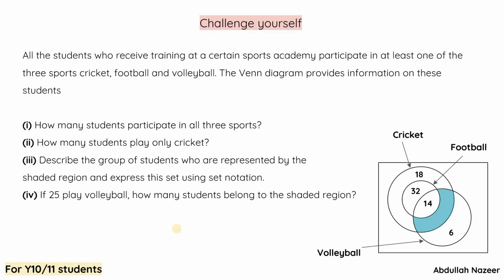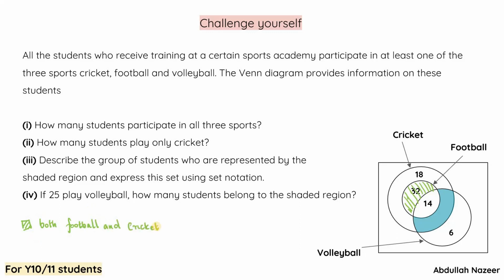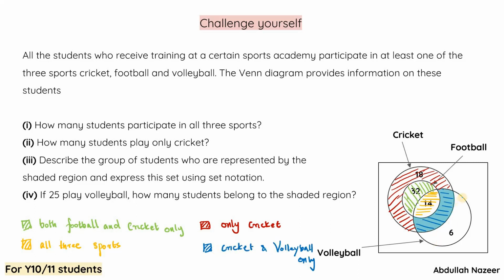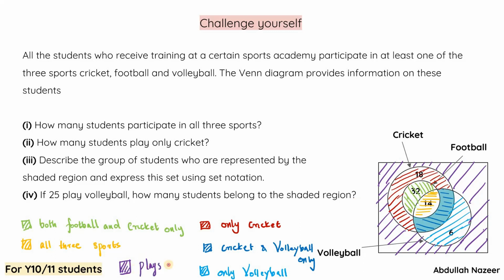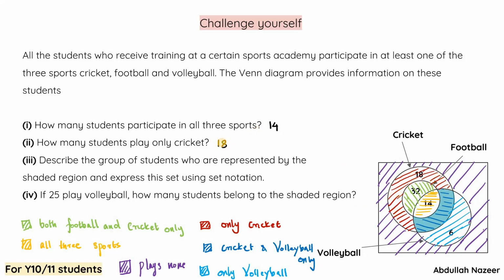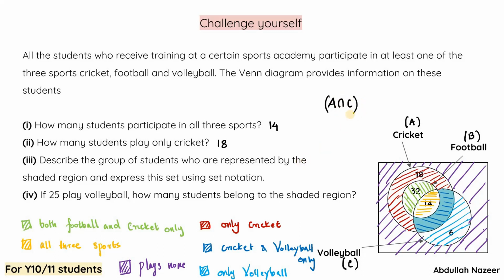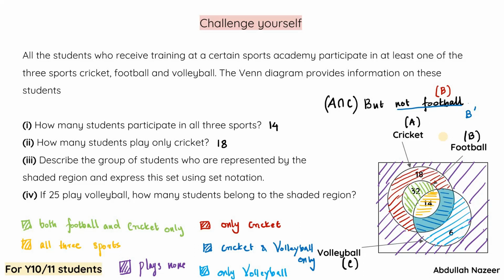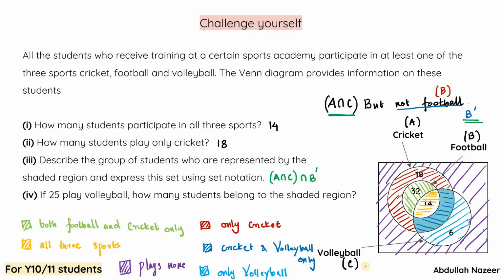Problem solving in Venn diagrams with three sets - 2| Word problems HL | part - 13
Problems involving sets and Venn diagrams - With 3 sets.
(IGCSE Cambridge, IGCSE Edexcel, IB MYP, GCSE, GCE, etc.)
Previous video:
Hey guys!
This is my next video on the lesson Sets. These lessons are targeted for students in year 10 - aimed to provide them with a good conceptual understanding and help them score in their assessments and tests.

Happy learning,